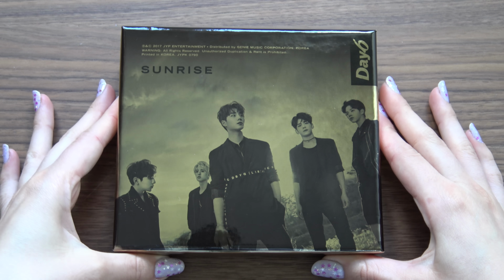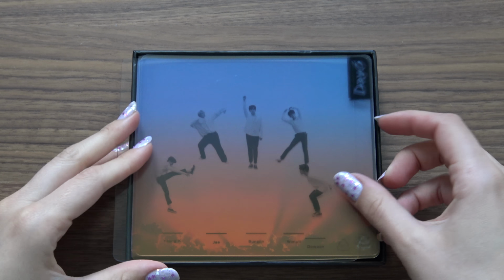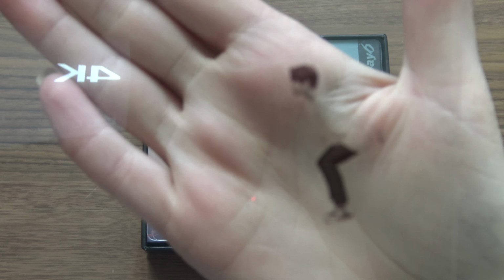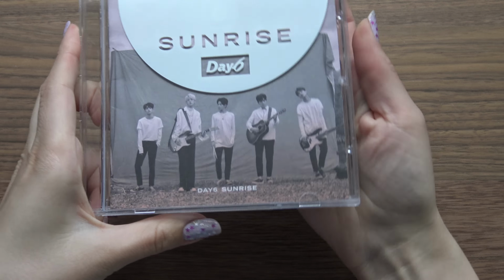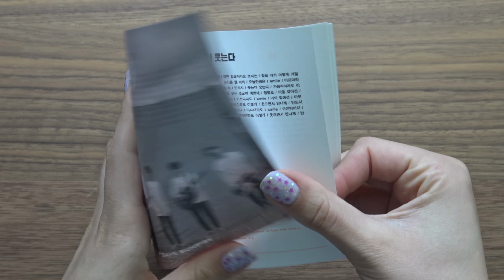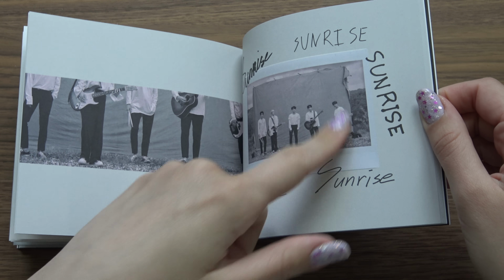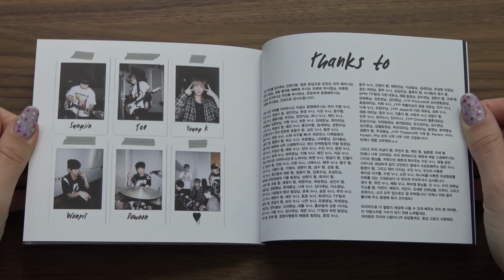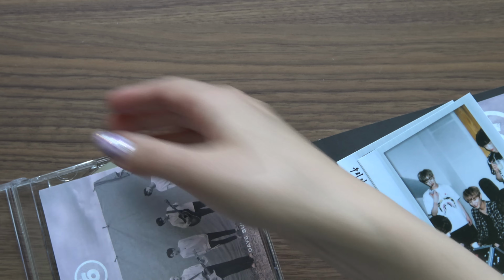Unboxing DAY6 데이식스 1st Studio Album Sunrise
Unboxing/Review of DAY 6 데이식스 First Korean Full Length Studio Album (Vol.1) Sunrise.
Bought from Catchopcd.

The Album comes with a CD, Photobook, Clear Photos and 2 randomly selected Photocard/Polaroids.

Tracks on the CD:
1. 오늘은 내게
2. 반드시 웃는다 (타이틀)
3. Man in a movie
4. 아 왜 (I Wait)
5. 어떻게 말해
6. 놓아 놓아 놓아 (Rebooted Ver.)
7. 그럴 텐데
8. 겨울이 간다
9. 장난 아닌데
10. Say Wow
11. DANCE DANCE
12. My Day
13. 예뻤어
14. Congratulations (Final Ver.)